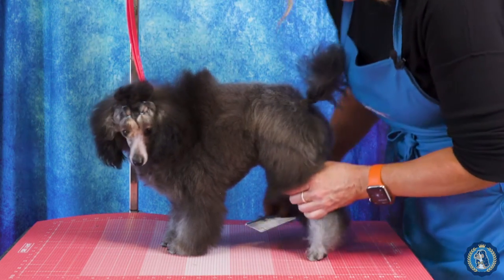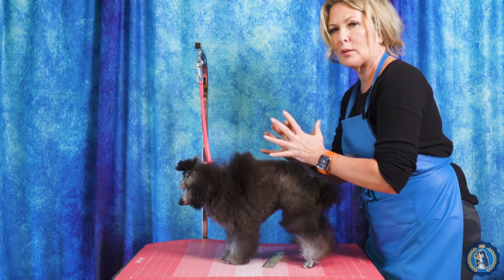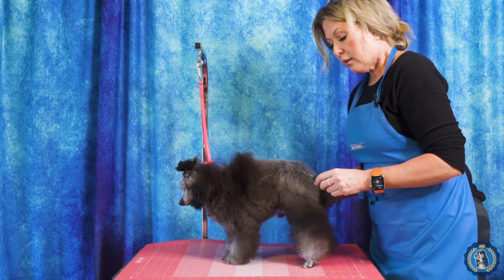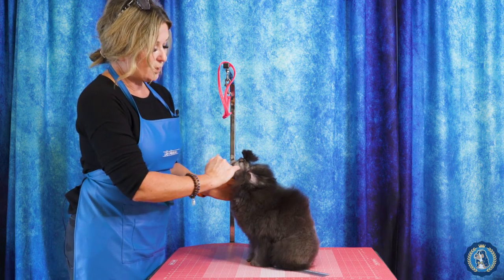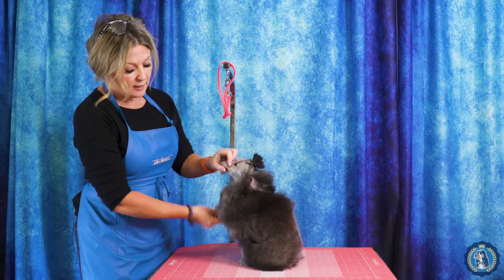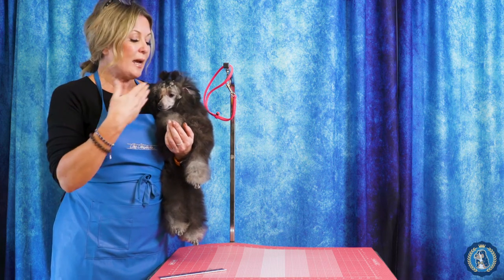How to Clip & Trim Your Poodle Puppy | Poodle Grooming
Have a Poodle Puppy? If you’re in North America you’re very likely going to need this trim if you’re showing your Poodle as a puppy! In today’s tutorial Allison shows you how and where to set the clipper work and trim the front on a Poodle puppy, with our Toy Poodle model ‘LB’.

We have a FULL COURSE all about the Poodle Puppy Trim as well as an extensive webinar course (with video demonstrations, diagrams and each variety “By The Numbers”).